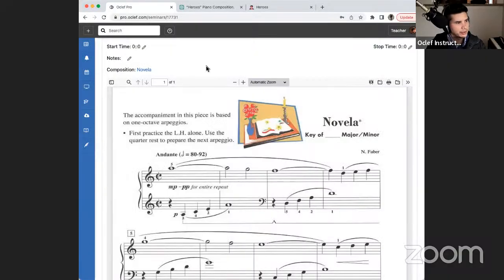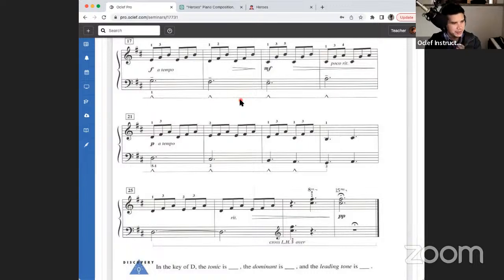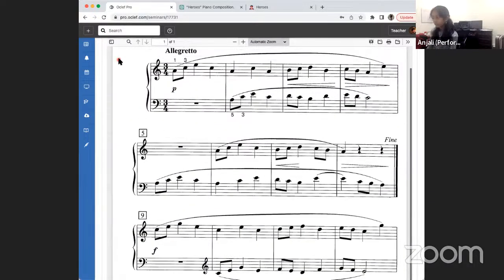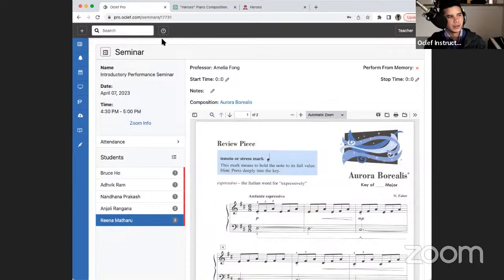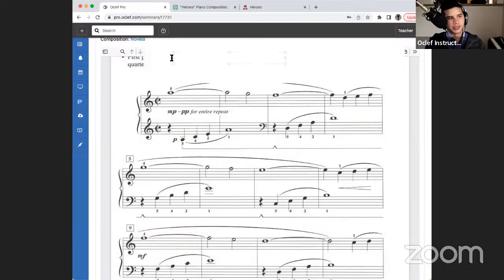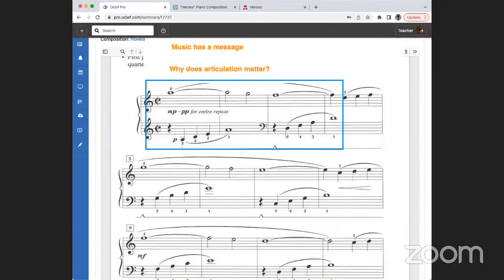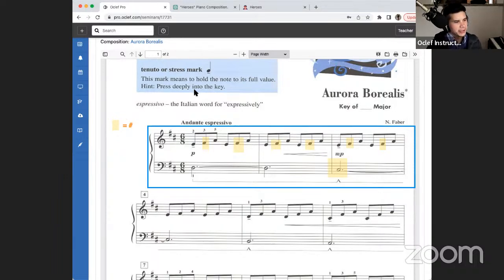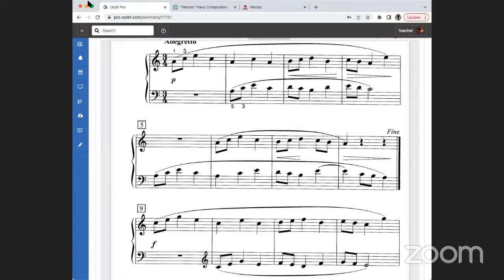APR07 | Introductory Performance Seminar